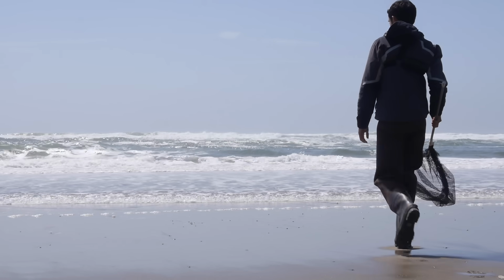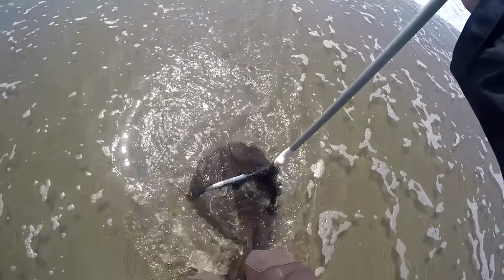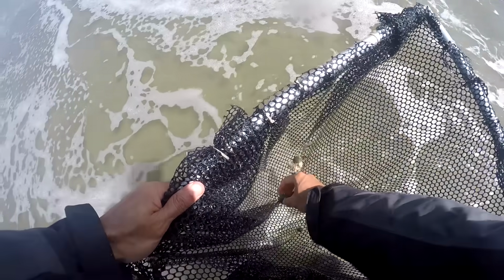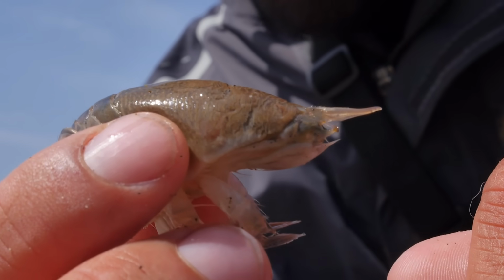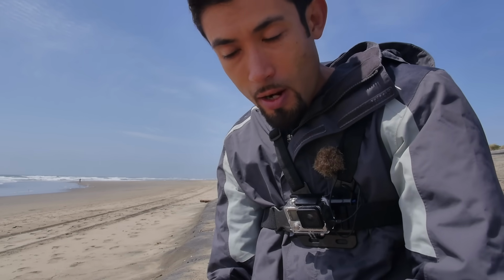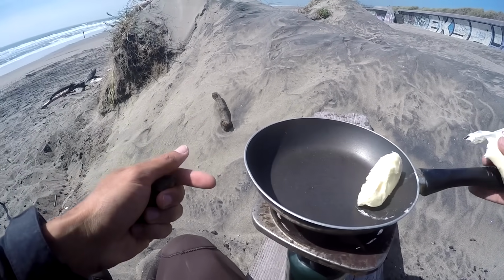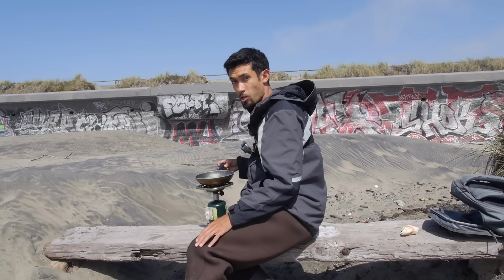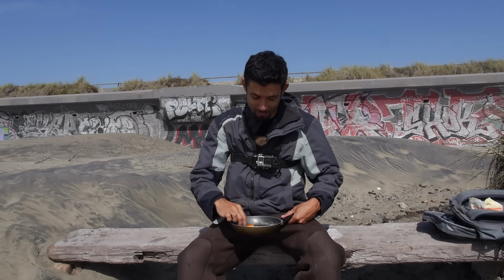Do sand FLEAS taste good??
Well do they?  There are two types of sand fleas/sand crabs you can catch in the surf zone.  Soft shell and hard shell.  I love soft shell crab rolls at the sushi place, so I thought why wouldn't soft shell sand crabs be as delicious?  I caught some of these little crabs and cooked them on the beach with my pan and butter.  .  .  Ok, I put too much butter this time...but still I don't think it would make the results any different.